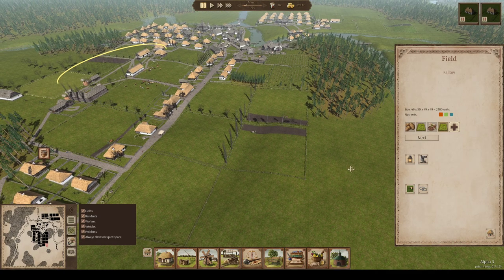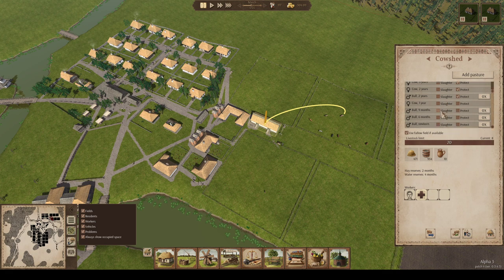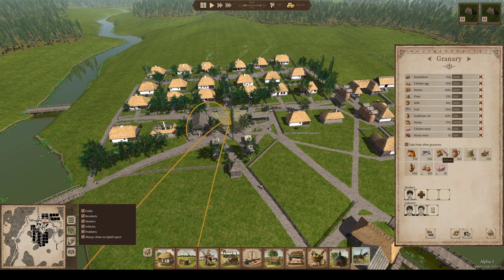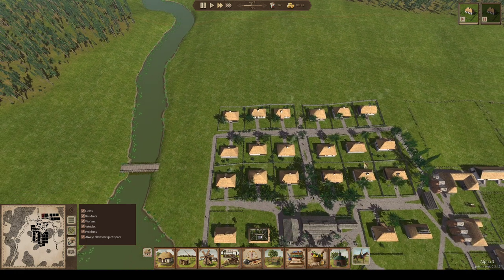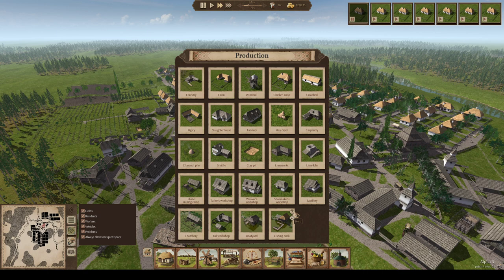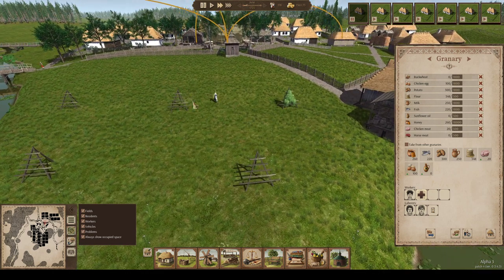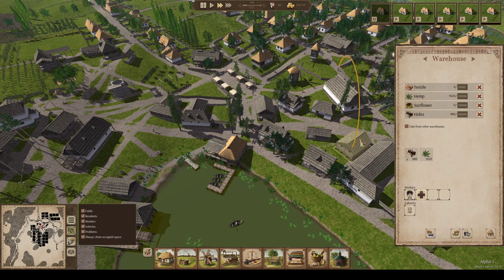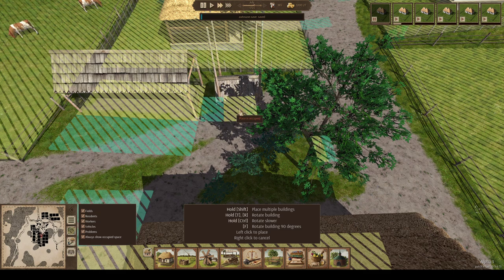Ostriv: Where's The Hay?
Finding a new feed balance with oxen on the farm. And our pet horse. :D

My thanks to TheSmelter for the best Ark, Minecraft, and Empryion servers ever!

Playing building games of all sorts, and whatever else strikes my fancy; which these days is a whole lot of Elder Scrolls Online. Look for  Cities: Skylines, Minecraft, Banished, Tropico, Sims, Ark, Foundation,